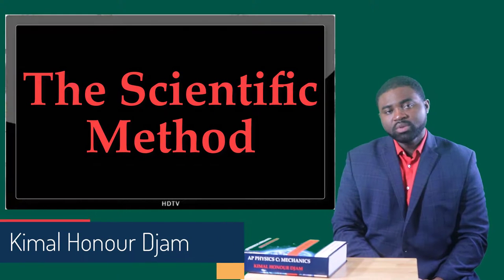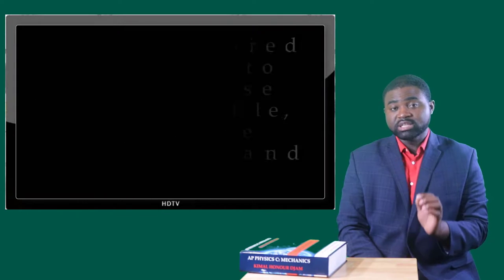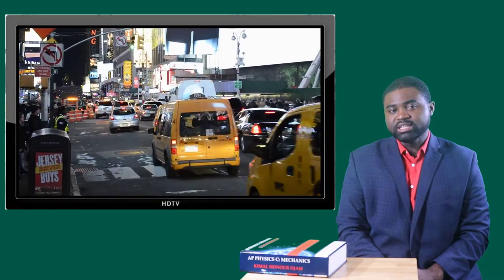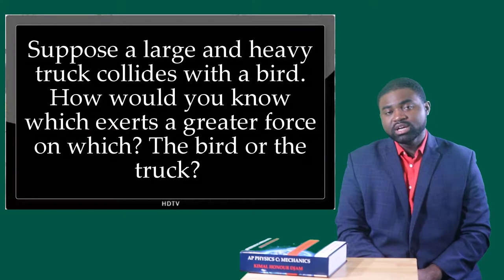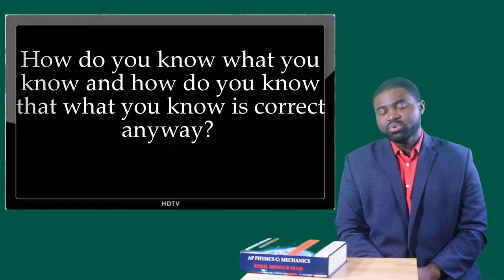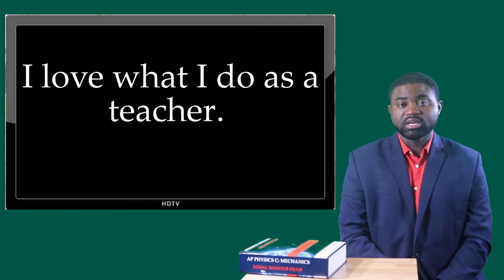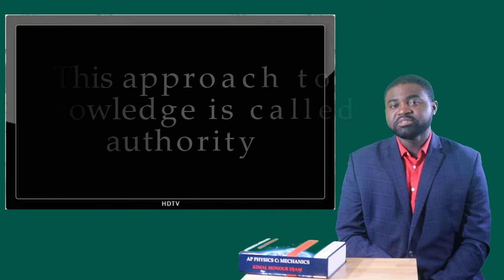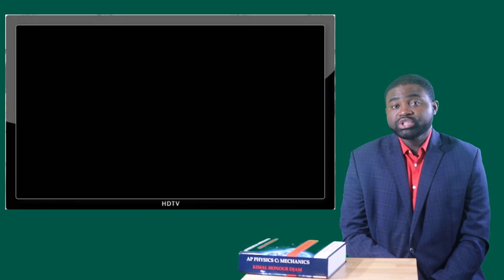Lesson 4 Introduction to Natural Science